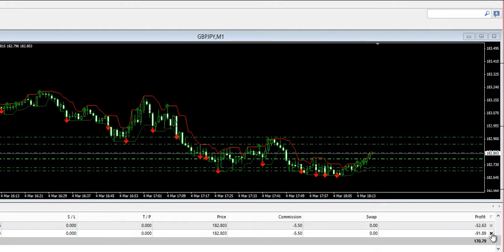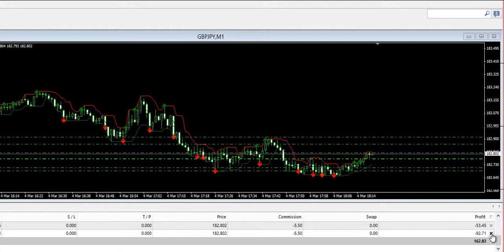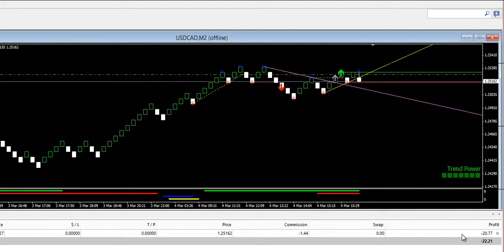HyperFX Academy - Forex Scalping - March 4th 2015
March 3rd, 2015 -  Live Trades Forex Renko Scalping setups - HyperFX Academy